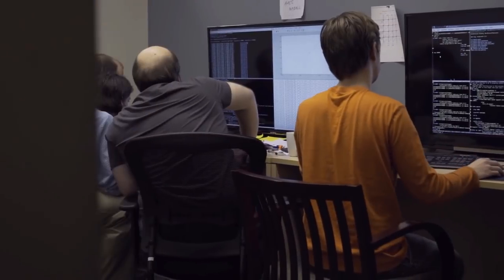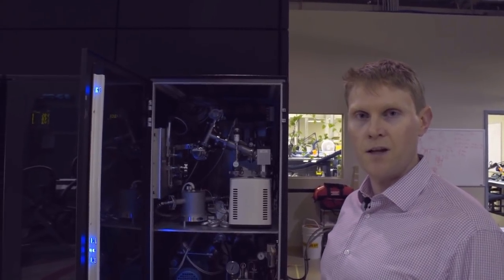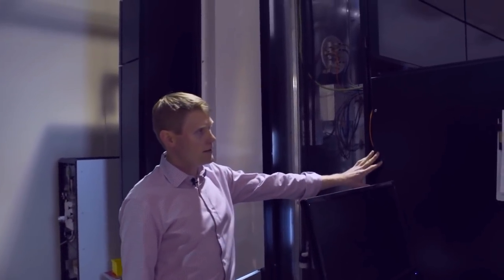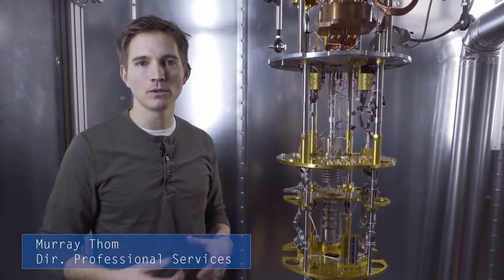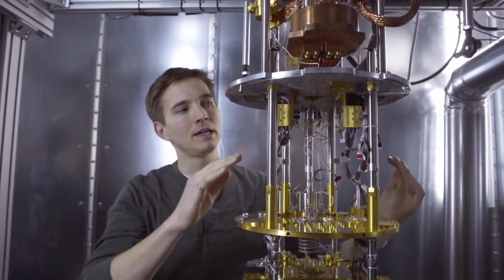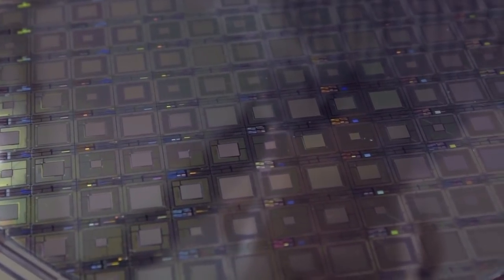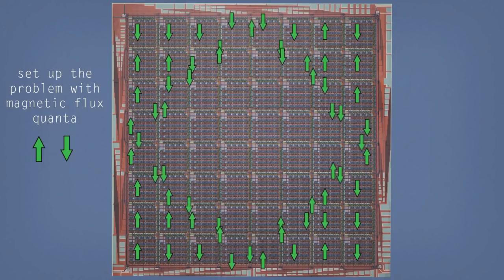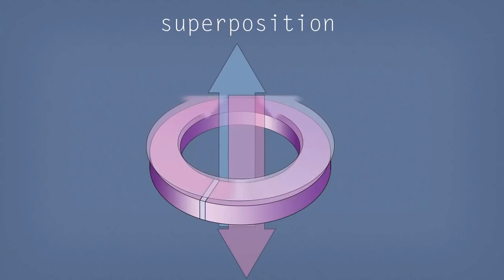Inside a D-Wave Quantum Computer (Full tour)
Take an in depth look at the insides of a D-Wave quantum computer guided by the expert's responsible for building them.
This video comprises of 3 separate videos available to watch on D-wave's website.